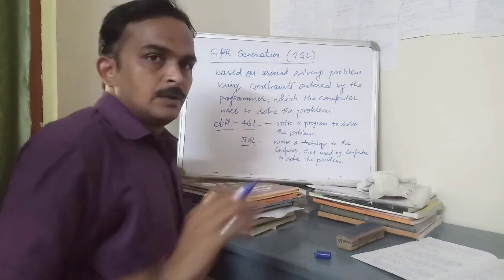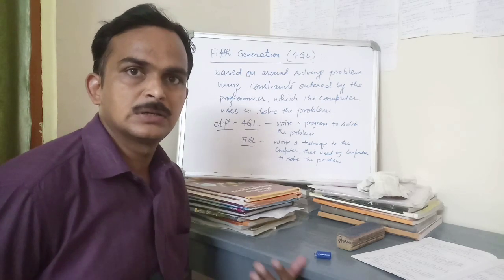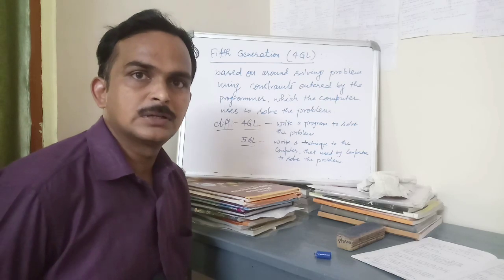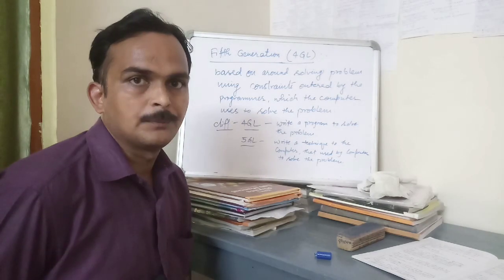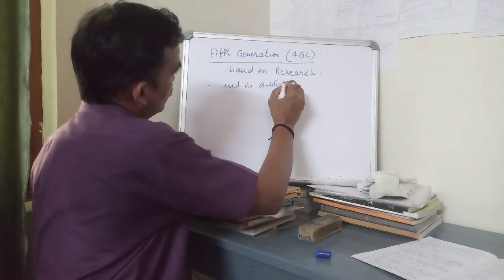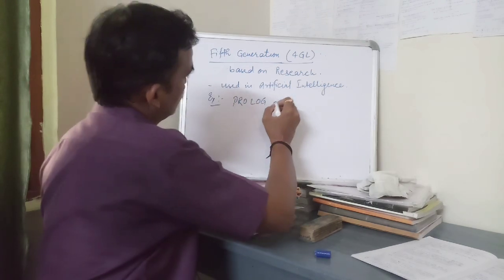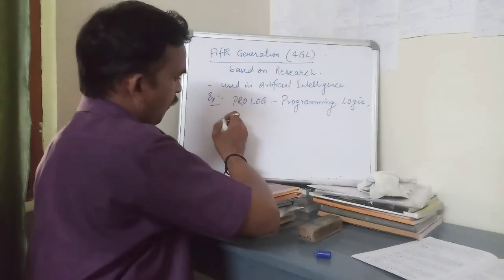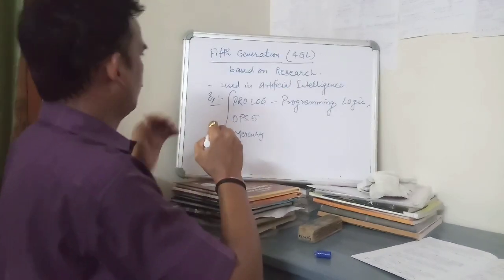#14 Programming Language - (Part 2) Lecture #14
In this video we have described the generation of Programming Languages like Fourth Generation Language and Fifth Generation Language